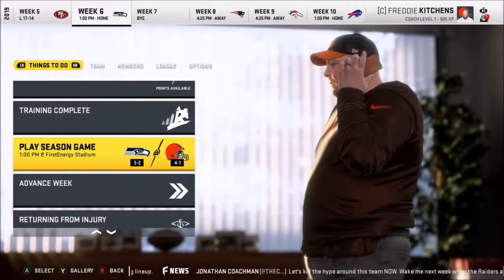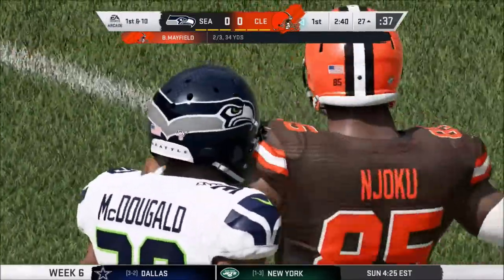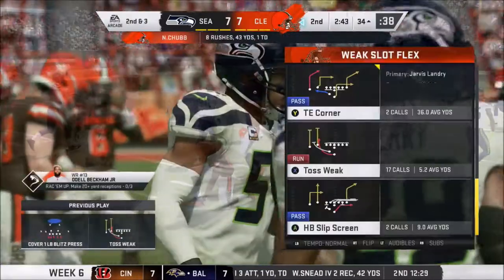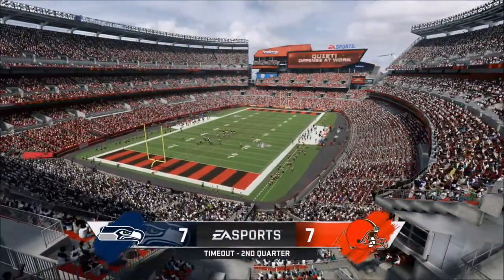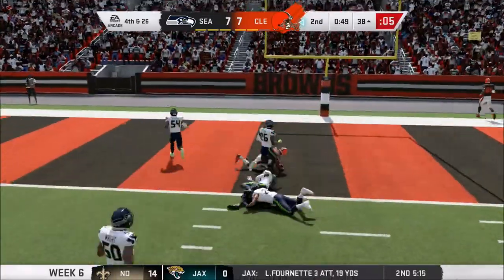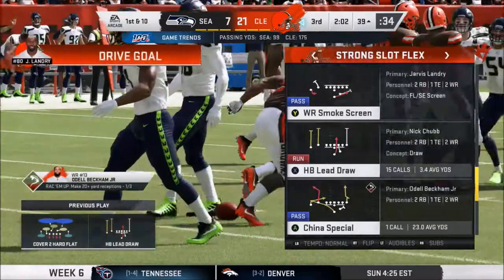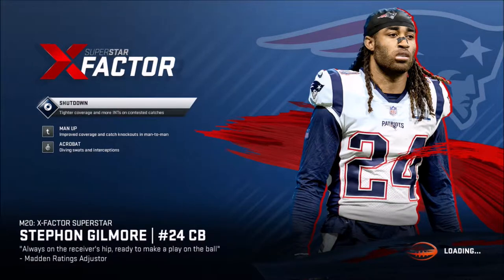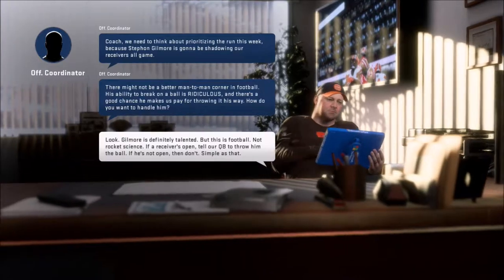Week 6 + BYE | Cleveland Browns Franchise | Season 1 | Madden 20 | Ep 6 | Crazy Town Gaming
Come watch Jonaas from Crazy Town Media rebuild the Cleveland Browns and take them to the Super Bowl in Madden 20!